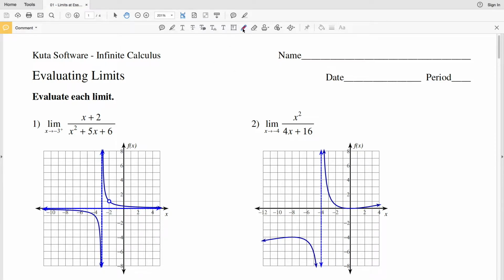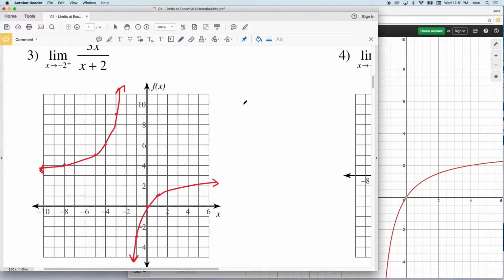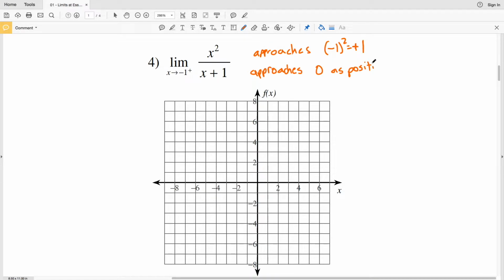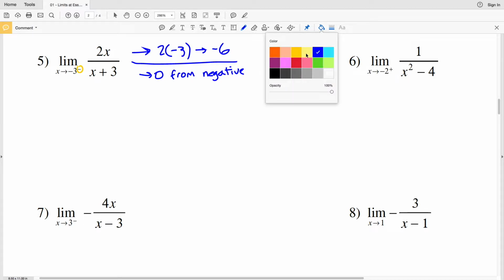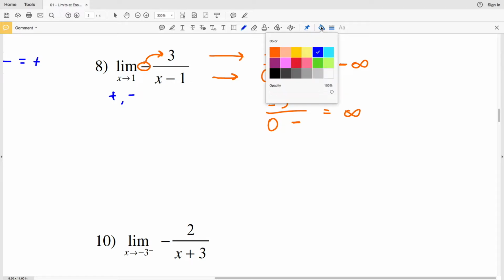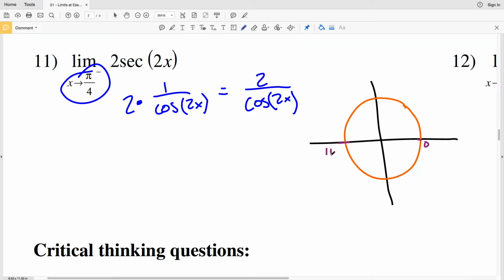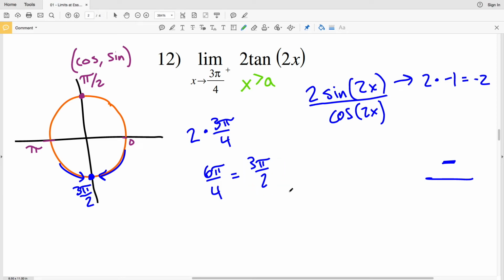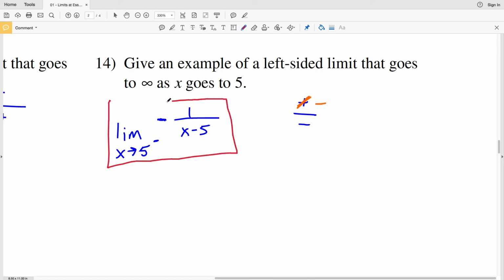KutaSoftware: Calculus-Evaluating Limits At Essential Discontinuities